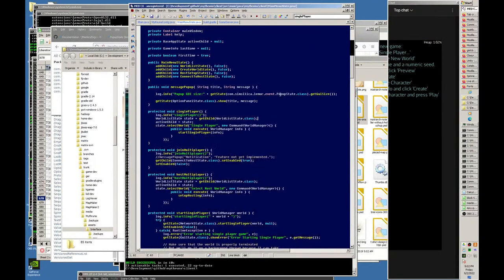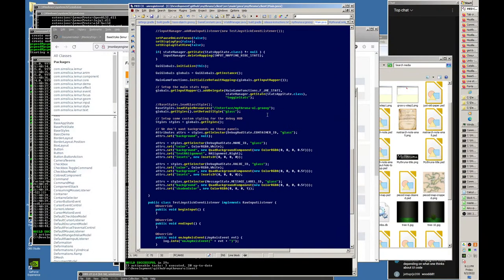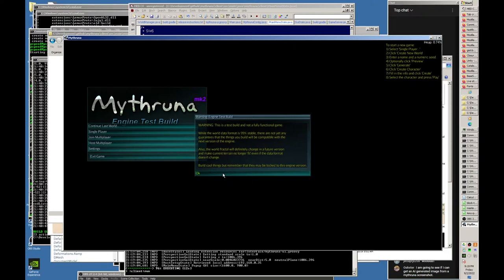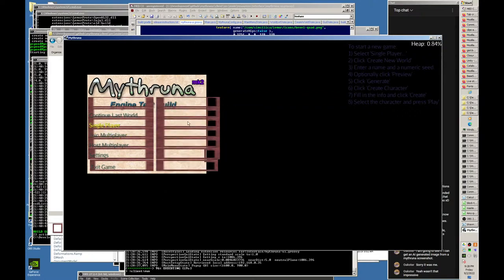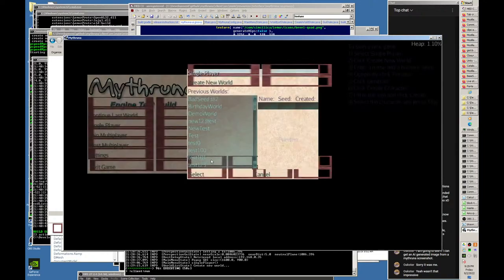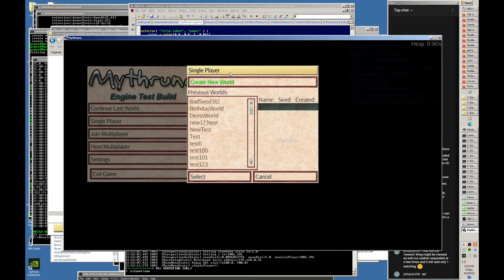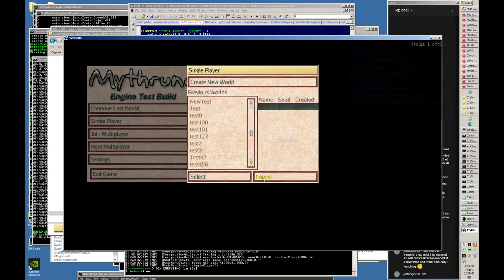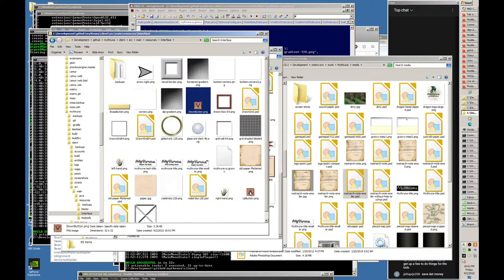Mythruna - Coding - UI Styling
Tonight I will be attempting to redo the UI styling to better match the game.

0:00 Introduction
2:00 Copying an existing style
5:40 TbtQuad/"9 patch"
6:40 The "paper" style
8:50 Switching to the custom style
11:57 Starting to customize
16:30 Unscaling my UI to do it in styling
23:27 Container/button background styling
32:00 Scroll bar
37:30 Commenting out code to move forward
38:05 Back to styling scrollbar and listbox
43:50 Title backgrounds
52:10 No popup style yet
52:50 Photopea.com is cool.
53:40 Chopping up the scroll bar image
1:02:25 Back to scrollbar styling
1:03:38 IconComponent vs QuadBackgroundComponent
1:04:50 Back to scrollbar styling
1:08:00 Aside: Origin of the glass dragon
1:08:35 Back to styling
1:19:30 Wrapping up